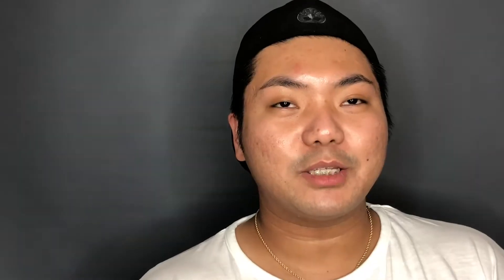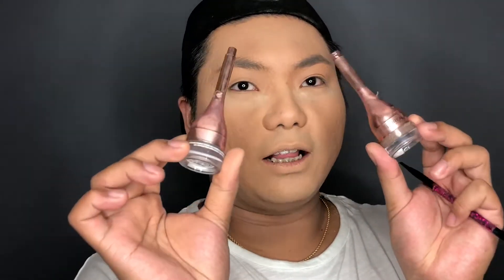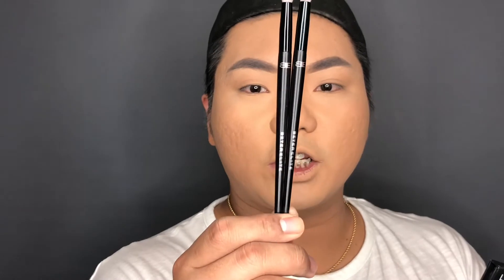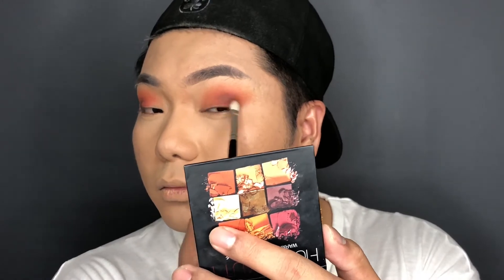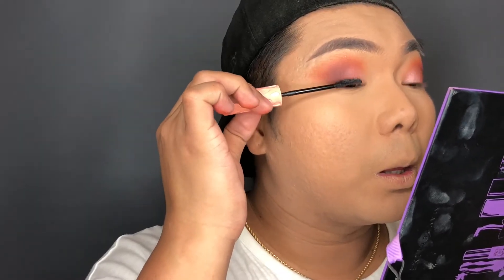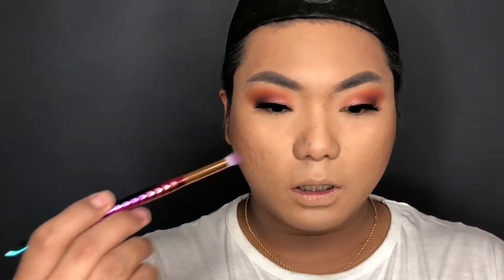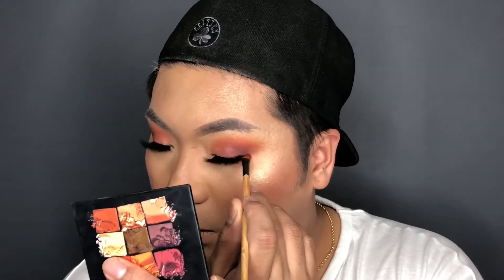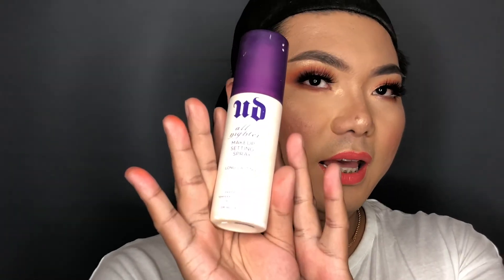BABAIHAN MAKE UP LOOK | HAIR&MAKEUPBYHERMES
first time ko magsalita over my makeup video tutorial... maraming friends ko ang nagencourage sakin na ipush ko ang magsalita and then this is it!!!

PRODUCT USED:

PRIMER
MAC FIXPLUS

CONCEALER
 MAYBELLINE SUPERSTAY CONCEALER
WETNWILD CONCEALER

POWDER
 MAKEUPREVOLUTION BANANAPOWDER

BROWS
 LOREAL DIPBROW
 ANASTASIABEVERLYHILLS POMADE
 LOREAL PLUMPER

EYES
 WETNWILD PENCIL LINER
 BENEFIT ROLLER LASHES MASCARA
 TARTE EYESHADOW
MAYBELLINE JELL LINER

HIGHLIGHTER
 BECCA CPOP HIGHLIGHTER

FACE

 MAC MINERALIZER GOLD DEPOSIT
 WETNWILD BLUSH MELLOWWINE

LIPS

  GIVENCHY LIPGLOSS
 LOREAL NUDE MATTE LIQUID LIPSTICK

WIG

 Wigaloo

SOCIAL MEDIA ACCOUNTS :

FACEBOOK  HERMES FRICIA
YOUTUBE HairMAKEUPbyHERMES
INSTAGRAM  hermesseanhmua hermessean
TWITTER iamhermes hermesDJRG